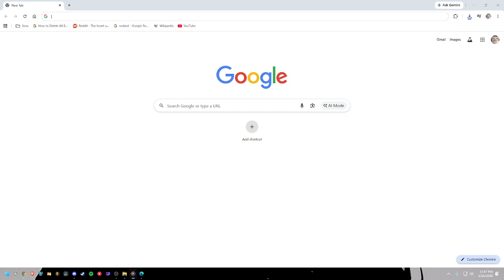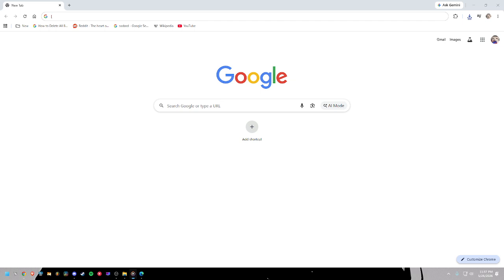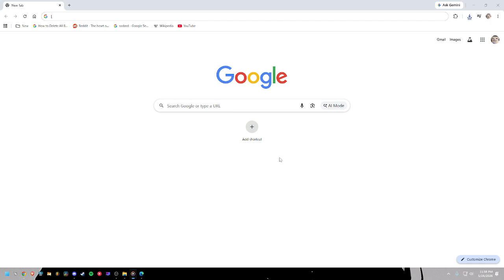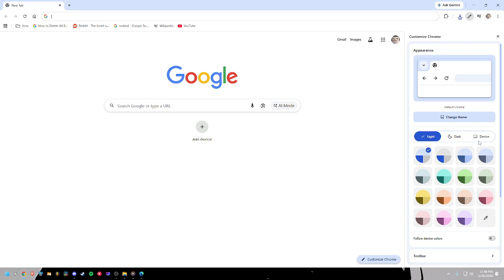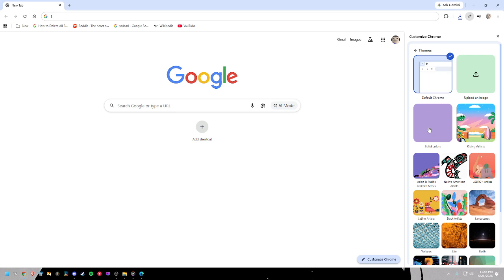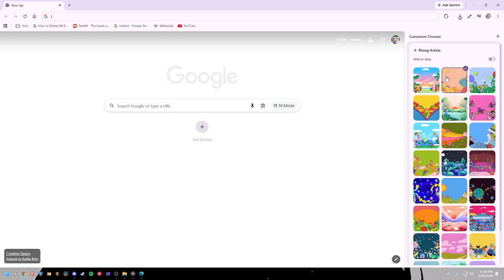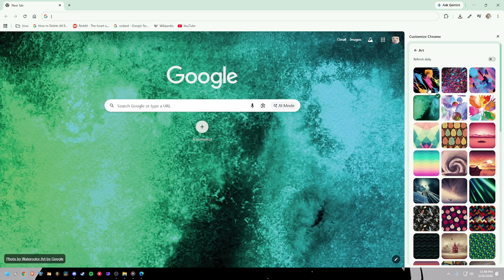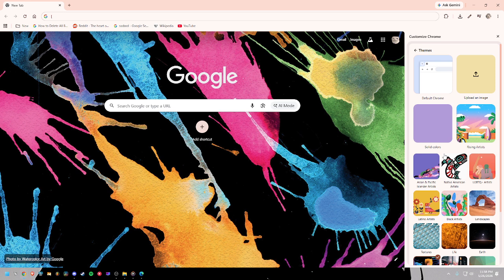How to Put Your Image on Google Chrome Home Page as Background [2026 Tutorial for Beginners]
Learn how to put your image on the Google Chrome home page as a background in minutes. This step-by-step guide walks you through using Chrome settings to set a custom background image for your new tab or home page. You’ll see exactly what to click, so your Google Chrome looks just how you want. Search for chrome background image, new tab background, and set custom image.

-Google Drive
-Google Meets
-Google Sheets
-Google Chrome
-Google Forms
-Google Gmail